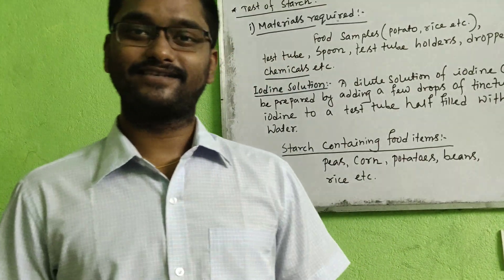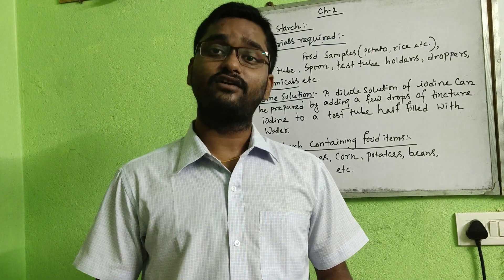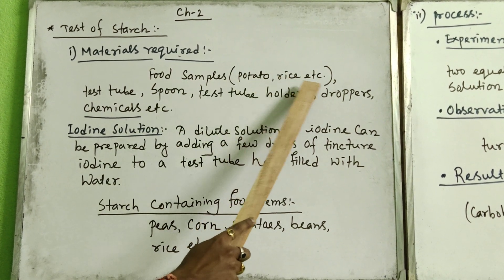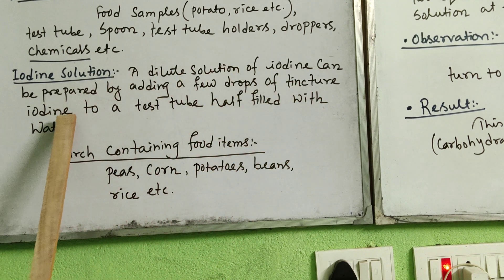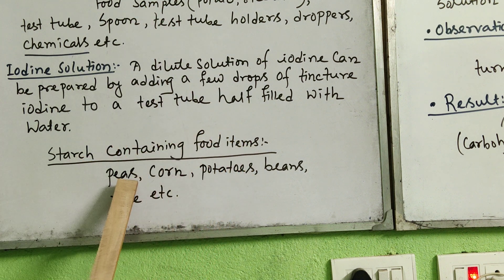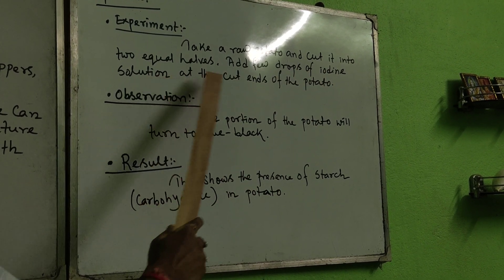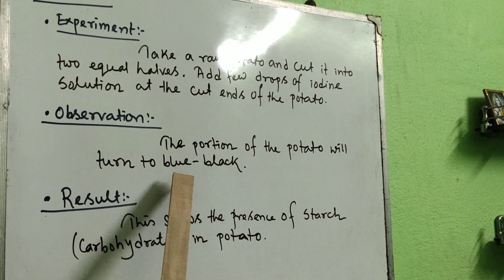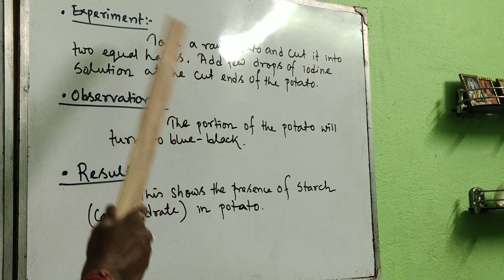CH-2 , COMPONENTS OF FOOD (ACTIVITY)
TEST OF STARCH (CARBOHYDRATE)